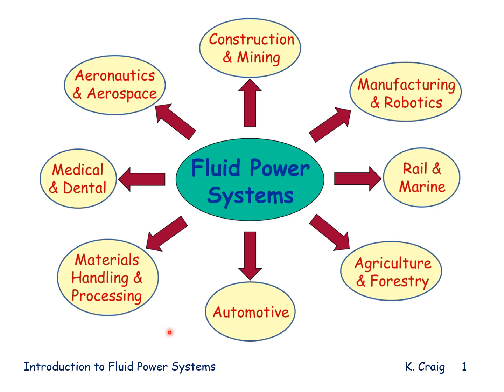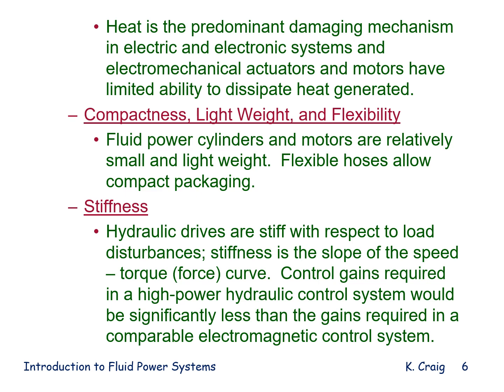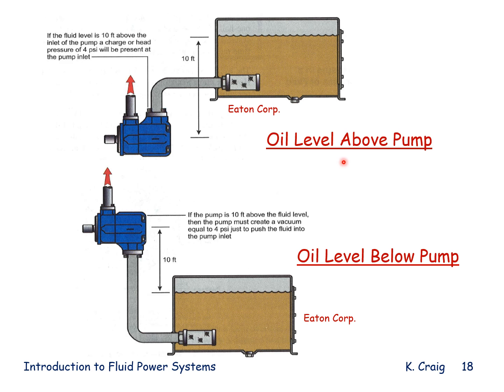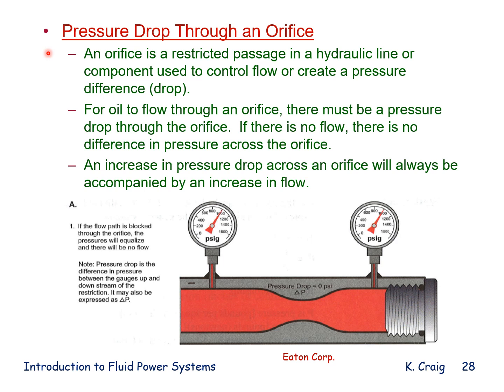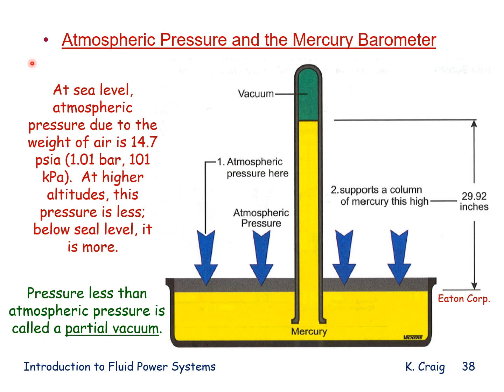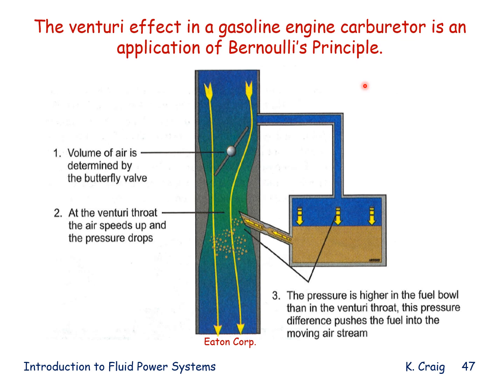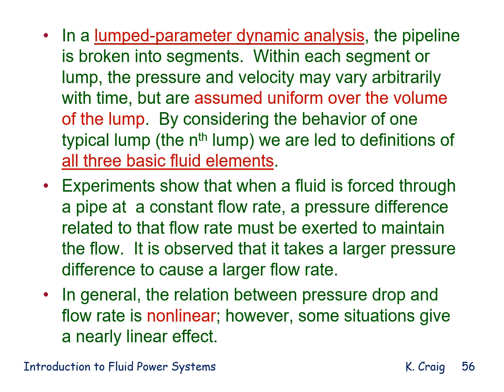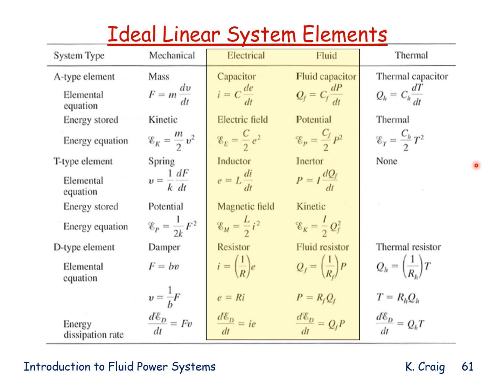Introduction to Fluid Power Video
Faster than a speeding bullet — almost; more powerful
than a locomotive — most definitely; able to leap tall buildings
in a single bound — certainly possible; and unnoticed by the
casual observer. Fluid power systems should have a Superman
logo inscribed on them. This pervasive, hidden technology
is based on a simple principle that leads people to think that
implementation of fluid power is just a “select, assemble, and
run” task. Nothing could be more untrue!